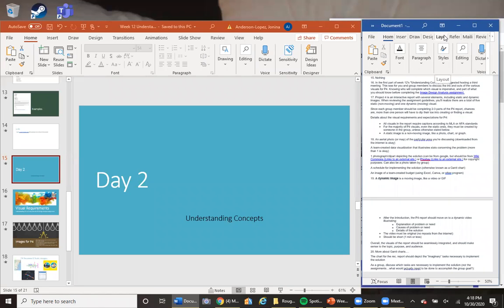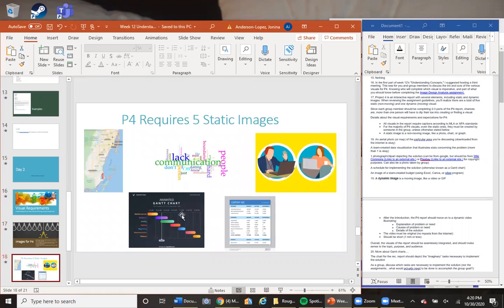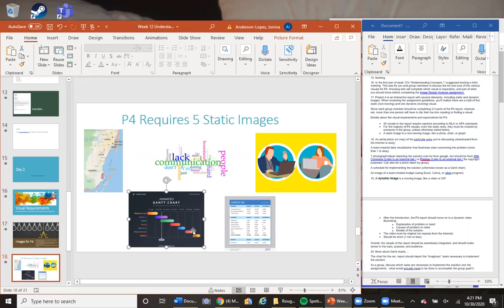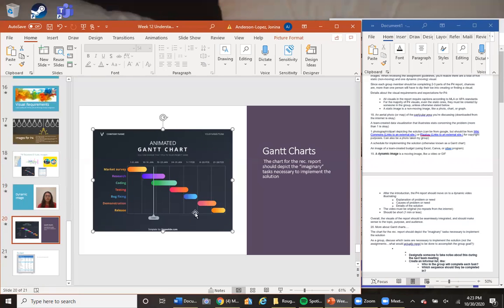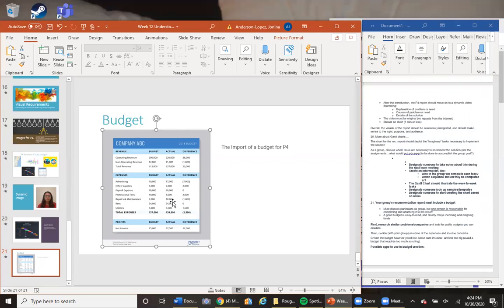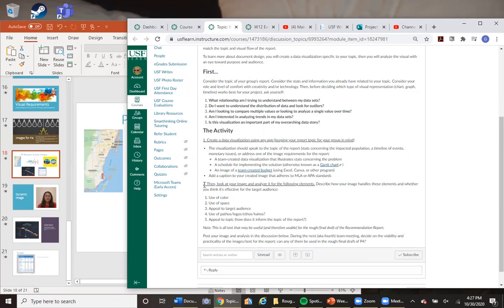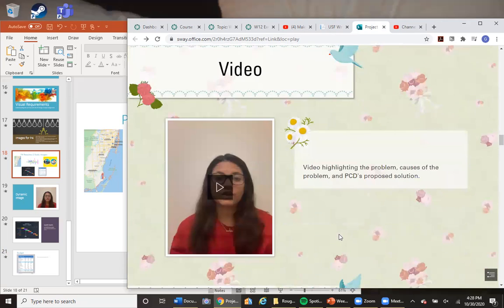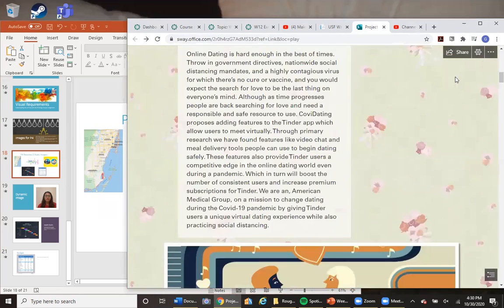F20 Week 12 Day 2 Zoom Lecture